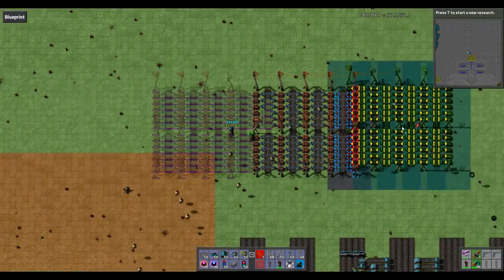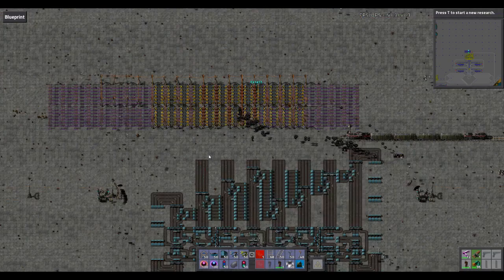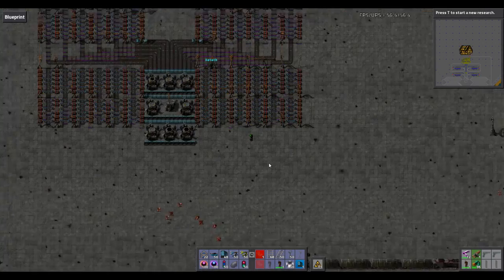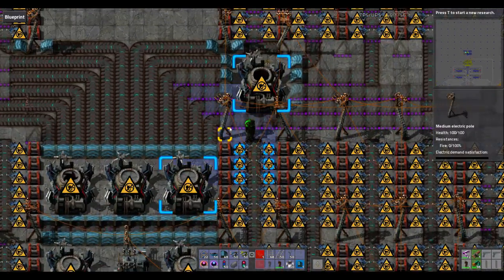Factorio Break The Game 89 Sketching out the Furnace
It's time to start laying out the furnace design! Xeteth had this great idea. We're calling it the Horseshoe design. Its based upon the hybrid idea I originally had, where we use bots for input and belts for output.